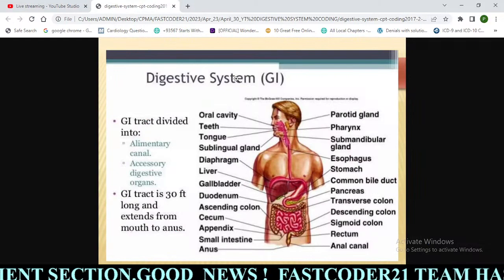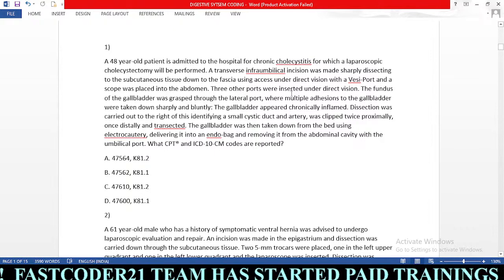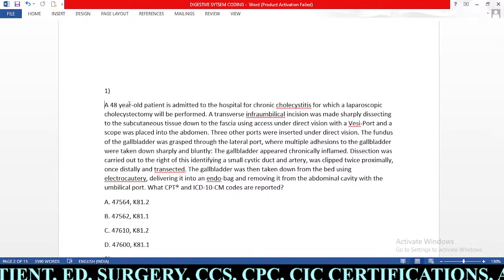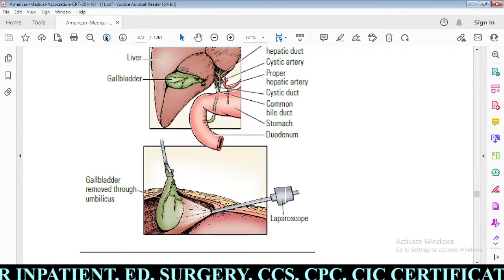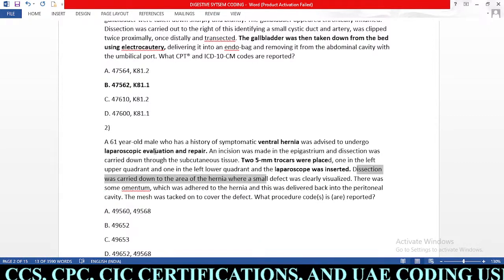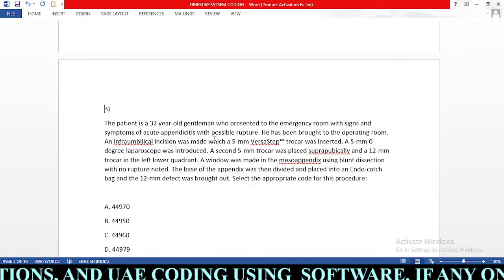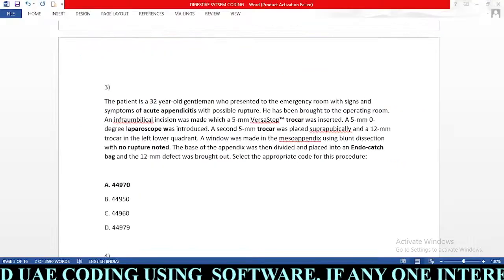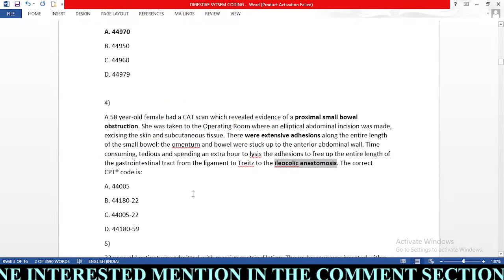FREE MEDICAL CODING CPC PREP SESSION-19, DIGESTIVE/GI SYSTEM CODING FOR CPC CERTIFICATION EXAMS.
Hello Viewer, in this session we will learn Digestive/GI System Q and A for CPC.